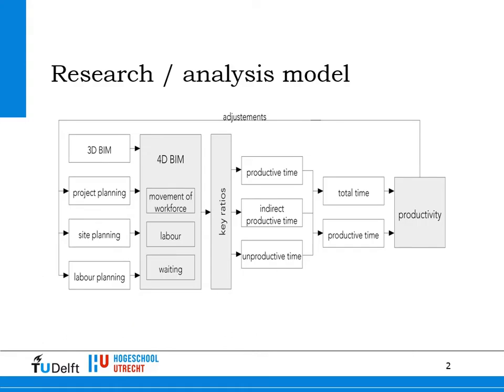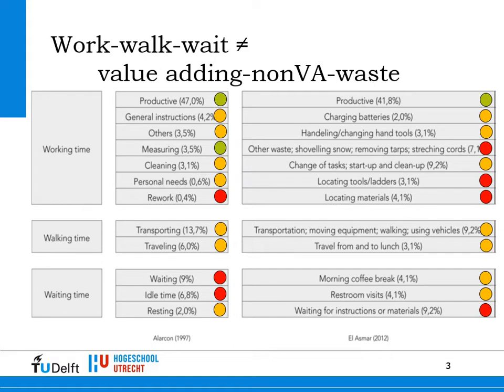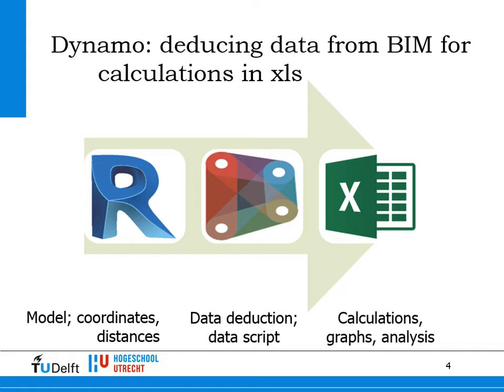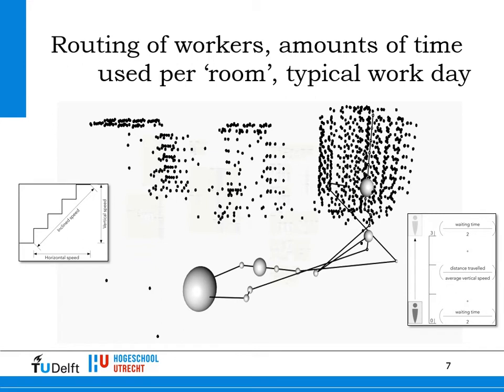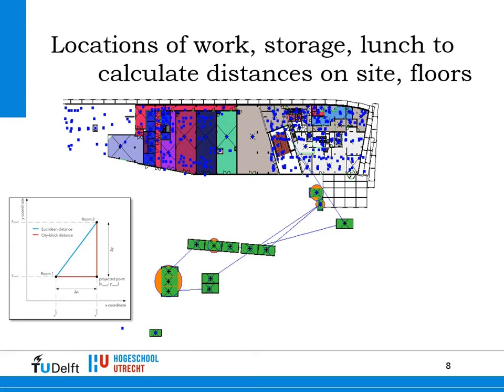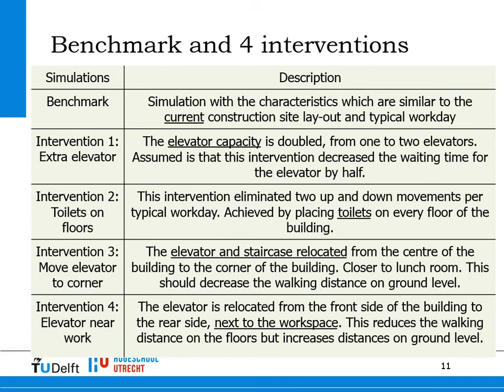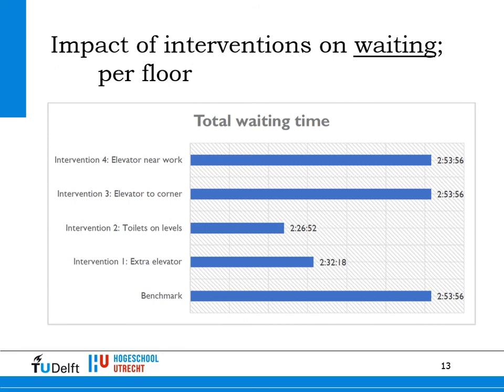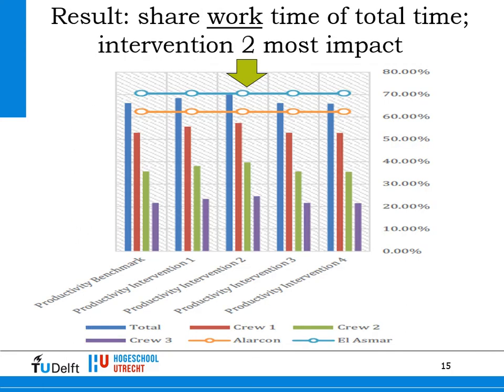IGLC2018 Paper ID - 536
Enabling Lean with IT